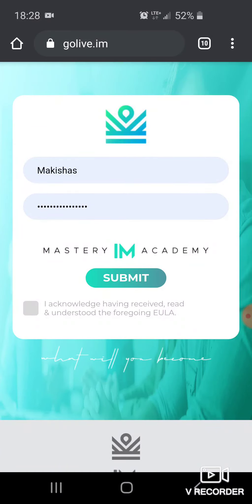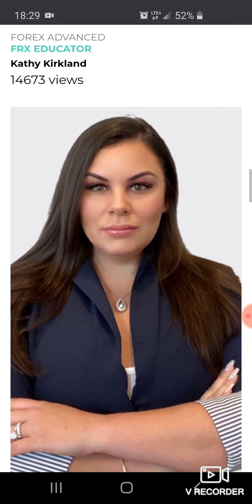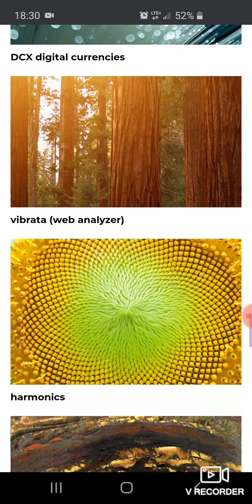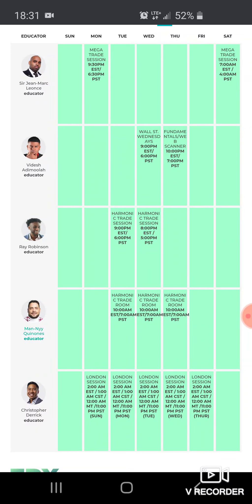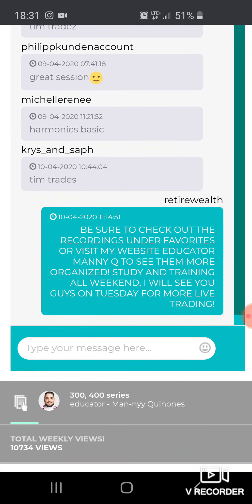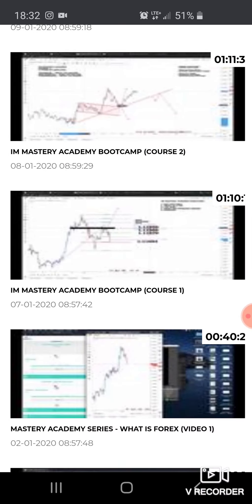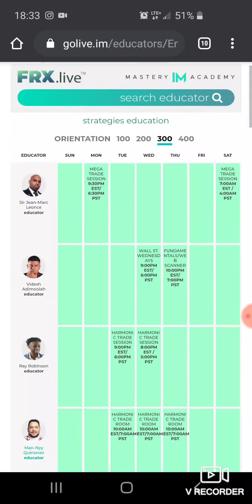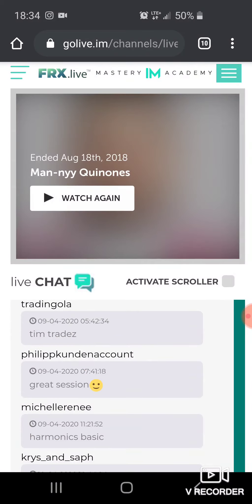Go Live Sessions and Choosing A Educator [Forex Community]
What if I could teach you a skillset where you have the opportunity to make your money work for you? What if I could show you how to invest in countries instead of just investing in companies? Would you be interested?

From surviving Breast Cancer, chemotherapy, surgery, radiation and retiring from the military, I realized everything was starting to take a toll on my mental and physical. It was time to take action.

★INTRO VID MUSIC CREDIT ★
JOHN1991ALBERT

★★★ DON’T ALLOW ANYONE TO STOP YOUR SHINE ★★★

Remember that you ARE a Phenomenal, Talented and Awesome being. Ignore your haters and anyone that stands in the way! You Got This!

★ RECOMMENDED READS FOR YOU ★

The Four Agreements: A Practical Guide to Personal Freedom (A Toltec Wisdom Book):

Way of the Peaceful Warrior: A Book That Changes Lives:

Mentchu-hotep and the Spirit of the Medjay:

- Makisha
"Allow Your Light To Shine"